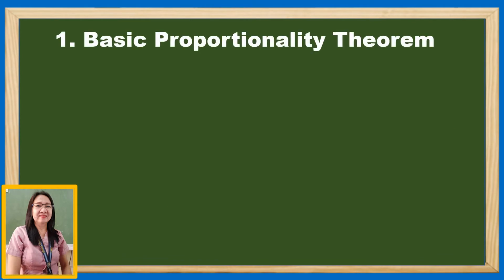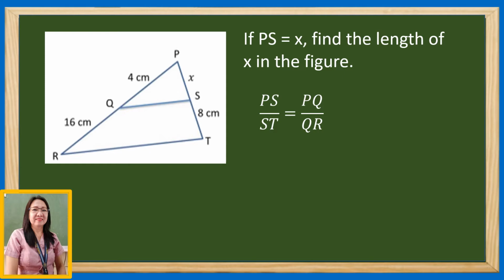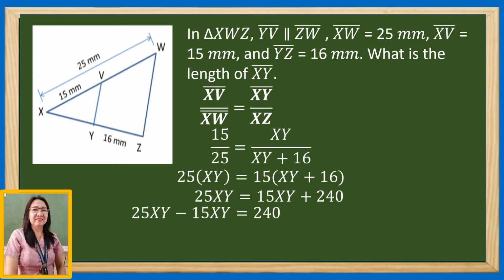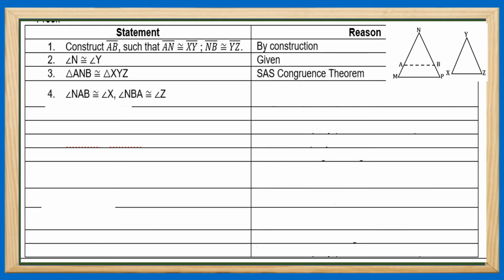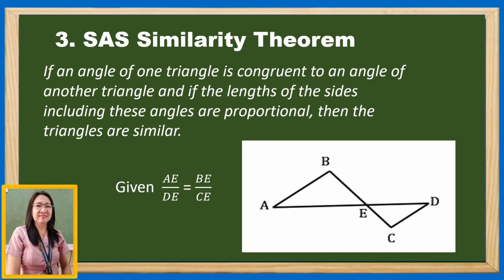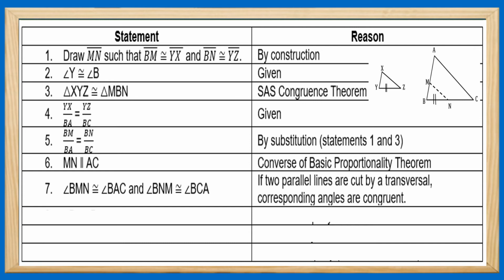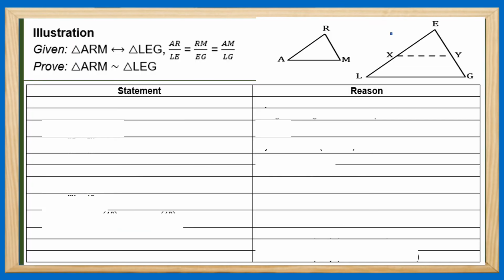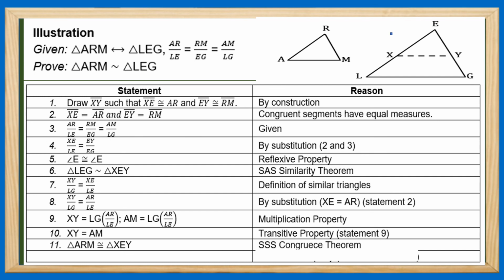Triangle Similarity Theorem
This lesson discuss on the similarity of triangles where included the Basic Proportionality Theorem, the AAA Similarity Theorem, SAS Similarity Theorem and SSS Similarity Theorem.  The examples and how the theorem were given emphasis.